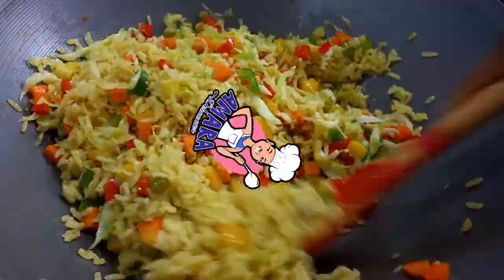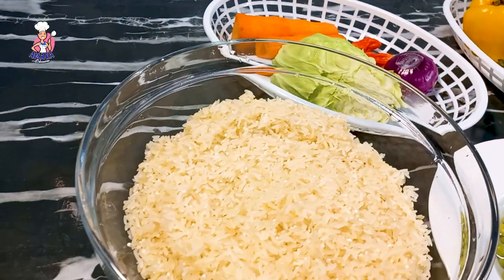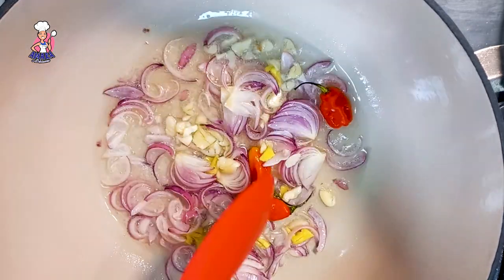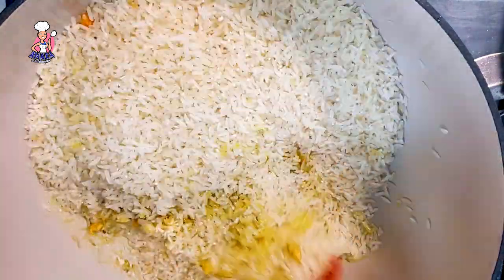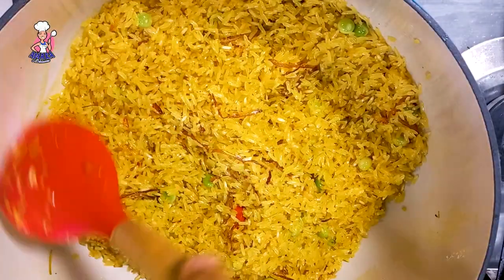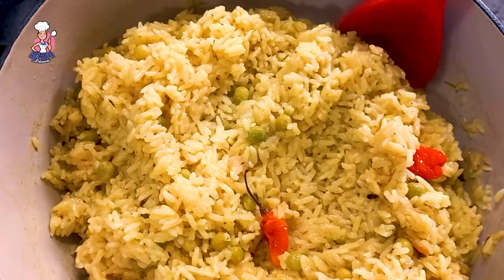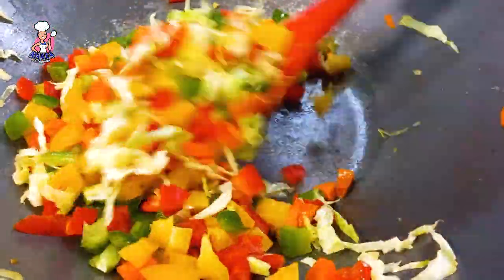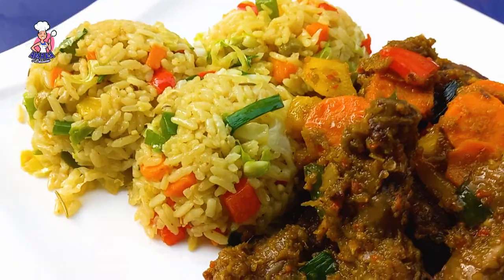How To Cook the BEST VEGETABLE COCONUT RICE (Vegan Friendly)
Ingredients Used For This Recipe ✨️

Jasmine Rice
Carrots
White Cabbage
Green Peas
Green Red Yellow Bell Peppers
Spring Onions
Red Onions
Red Scotch Bonnet Peppers
Coconut Milk

Spices Used✨️
Turmeric Powder
Curry Powder
Thyme
Rosemary
Seasoning Cubes
Salt